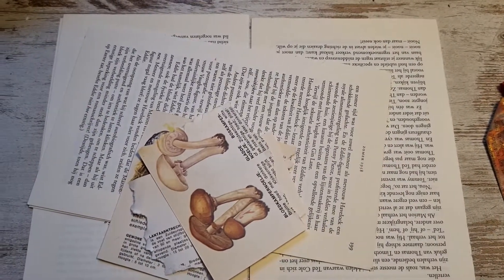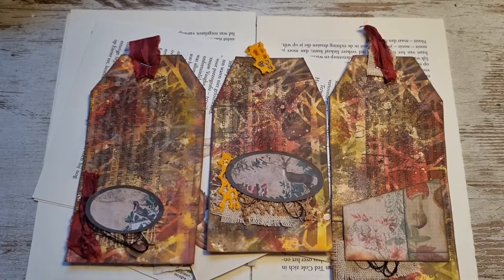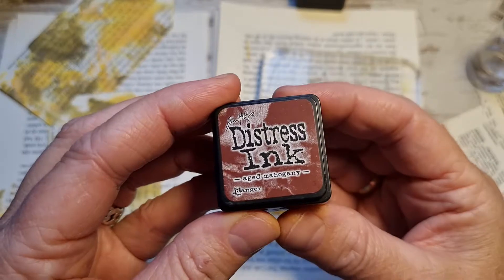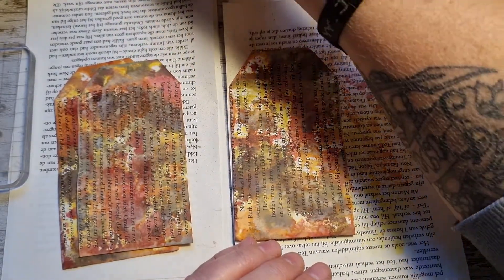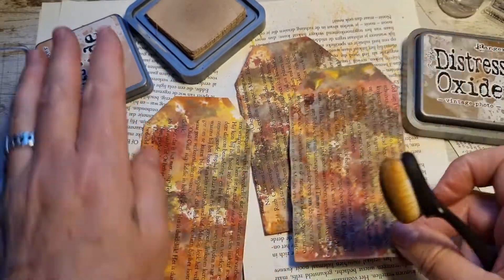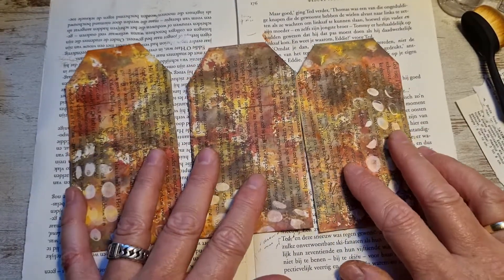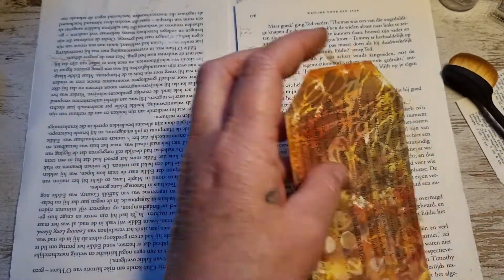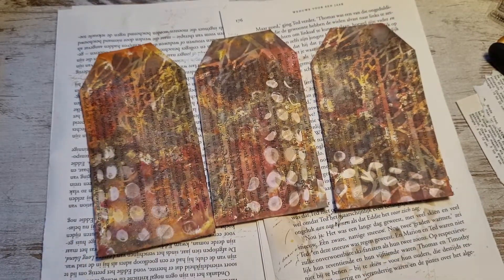craft with me - tags!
Hi guys another craft with me/tutorial on making some gorgeous autumn tags!!!